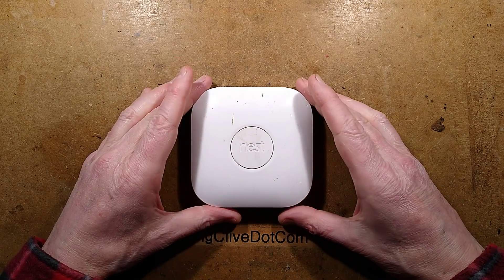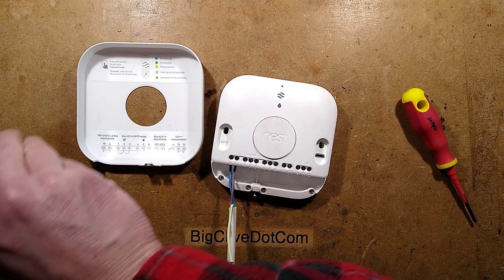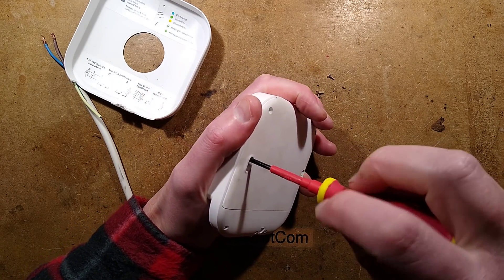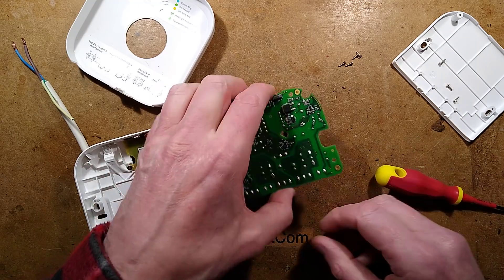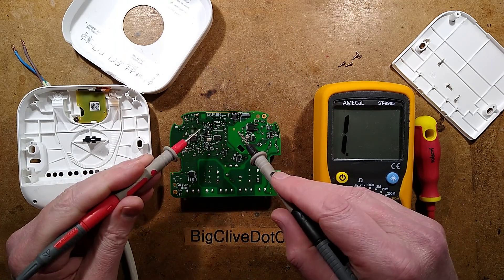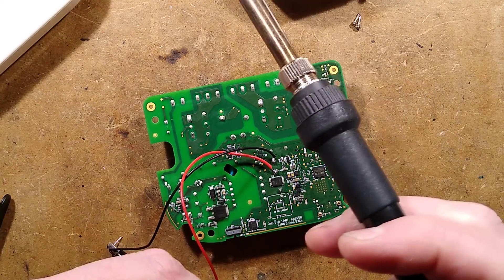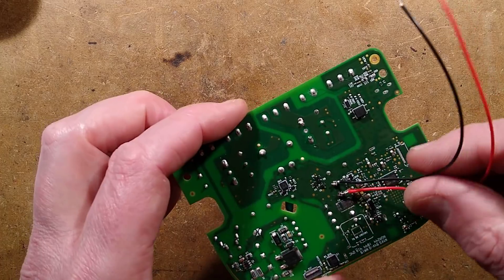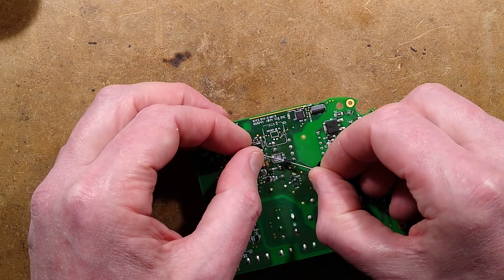Fixing a completely dead Nest thermostat heat link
.Spoiler - it wasn't a capacitor.

If attempting a repair like this then take extra care to ensure the power is off to the PCB.  It has a lot of exposed live tracks on it.

Do you remember when thermostats were cheap, simple and lasted for over 30 years?  Welcome to the future where they are expensive, crammed with electronics and may not last a tenth of that.

I think this one managed to scrape by its one year warranty period before ceasing to sense.

I would categorise my test-bodge as a temporary measure to identify the fault.  It would be better to get the proper component, although it's not an easy one to desolder.  It may require more aggressive heat pen use and probably some careful masking with Kapton tape to protect adjacent components.

In use the unit seems to run pretty cool.  The two hottest components visible to the thermal camera were the PSU diode and the PSU primary side MOSFET, and neither of them was particularly hot.